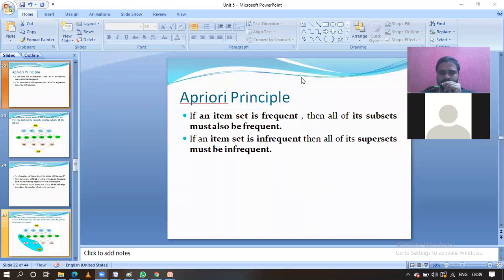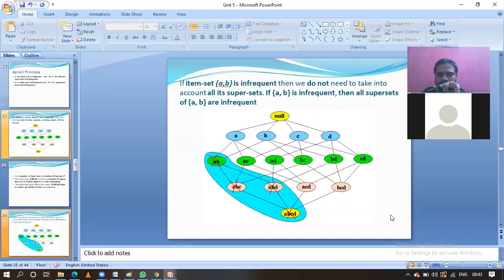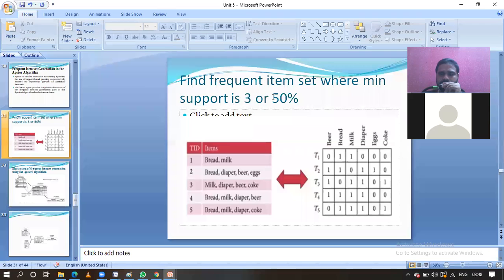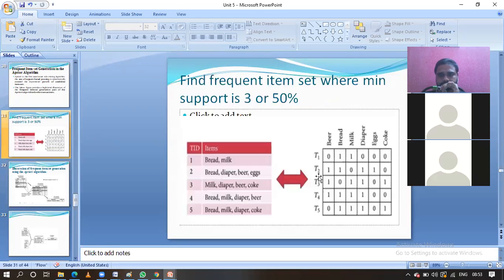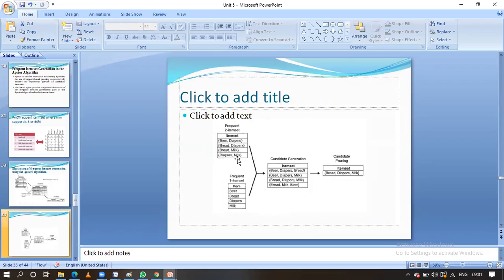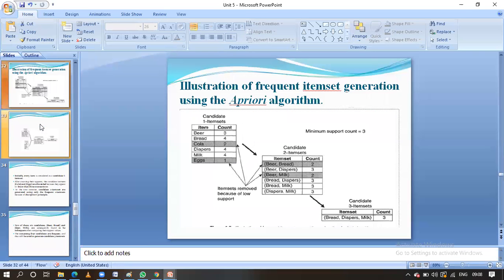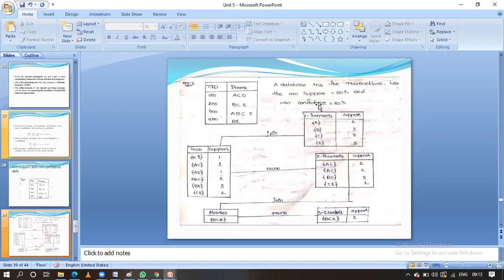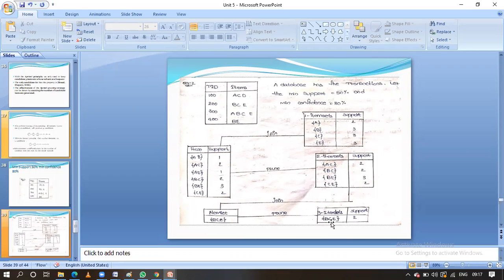31 Frequent item set generation: Apriori Algorithm problem 2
Frequent item set generation: Apriori Algorithm problem 2